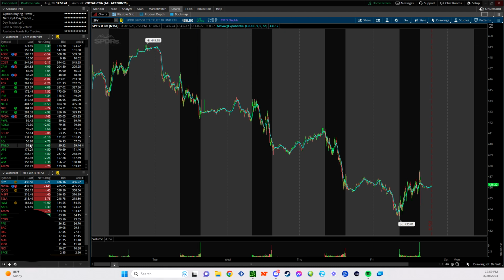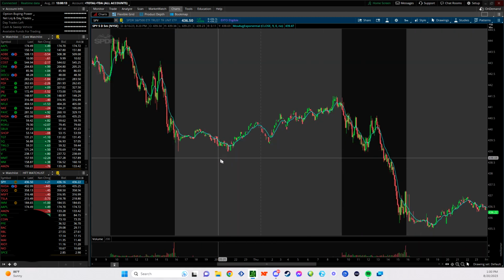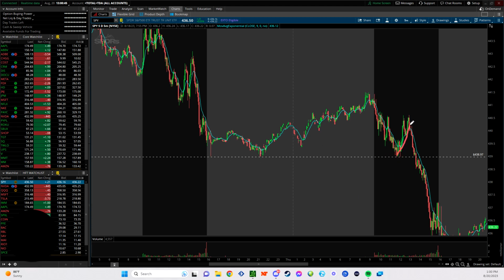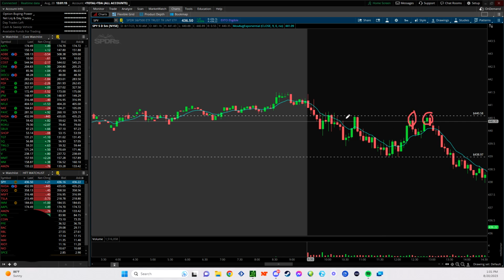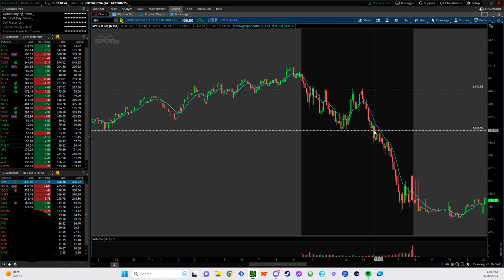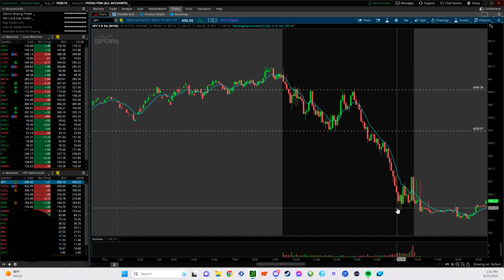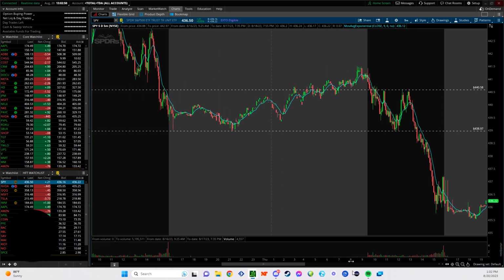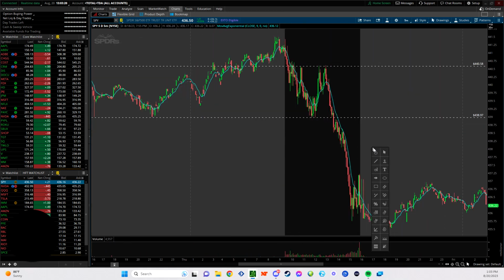SPY Simple trading strategy using pre market lows!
In this video we go over how to use pre market lows to catch a trade